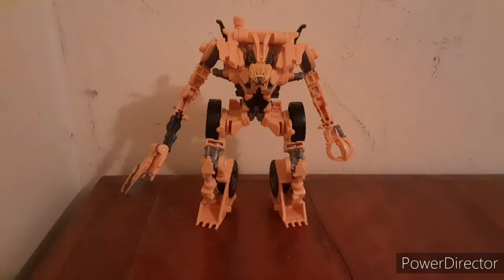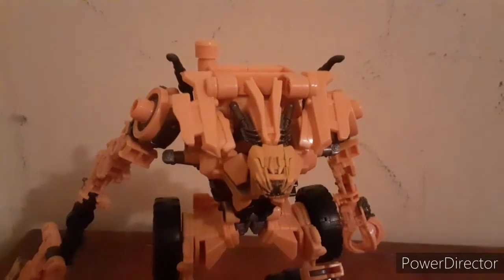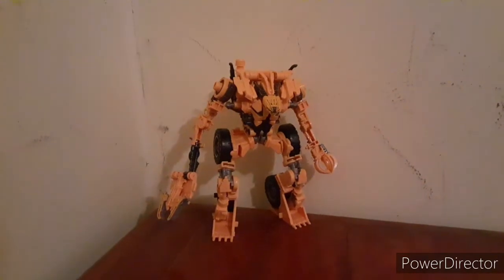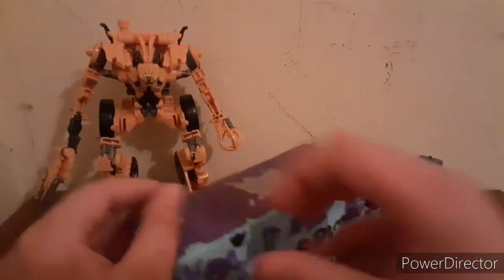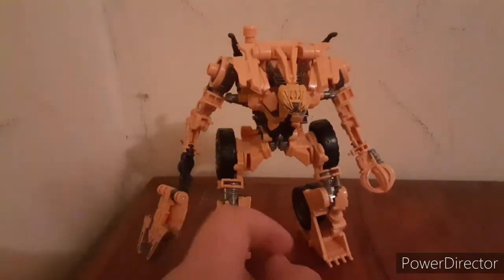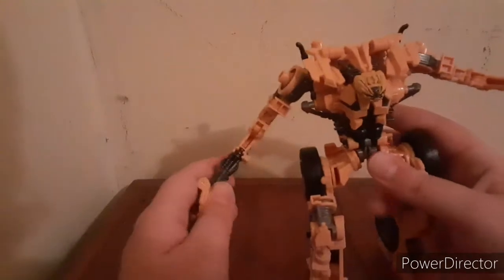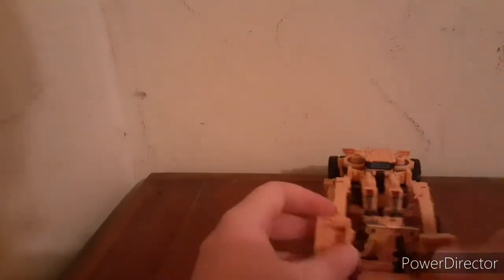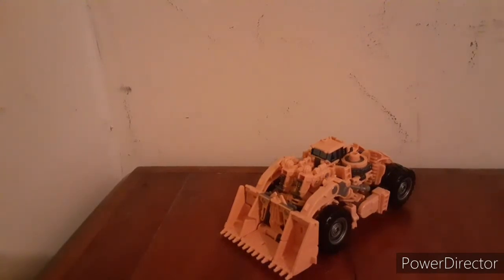Transformers studio series scrapper review